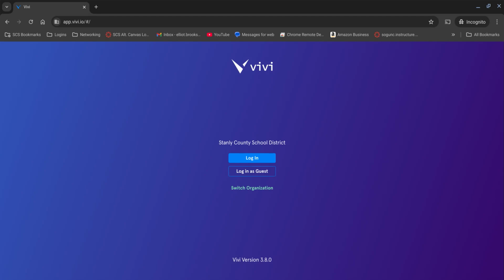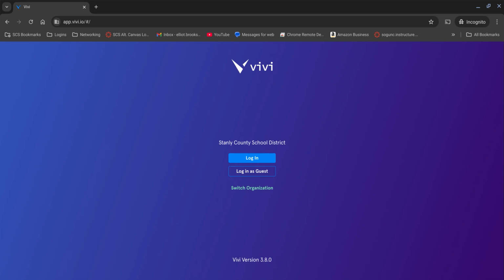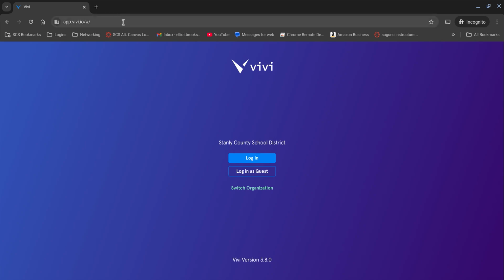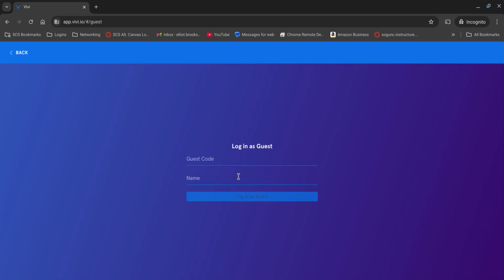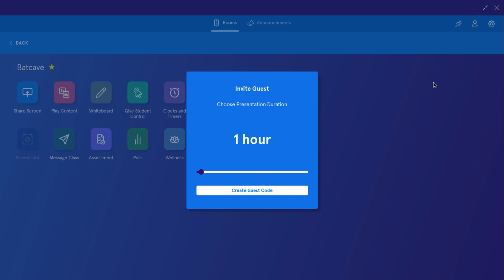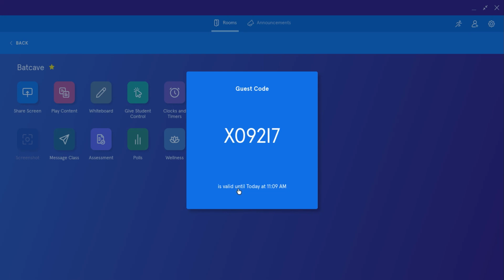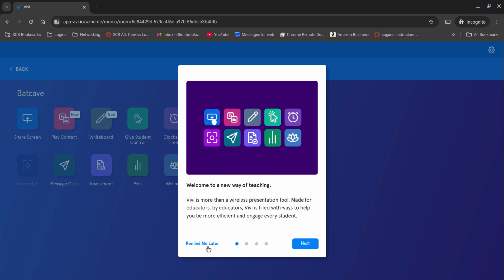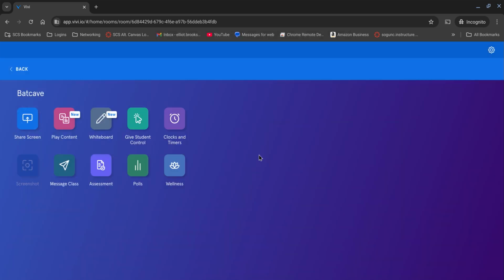Using Vivi With Guests